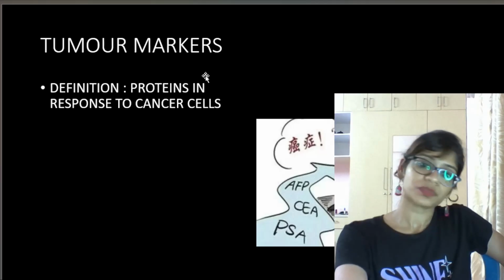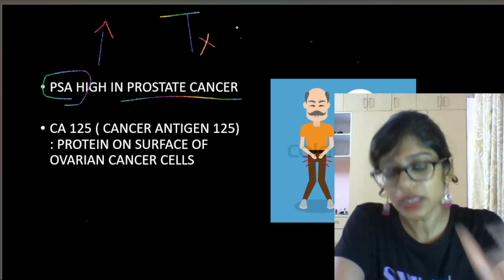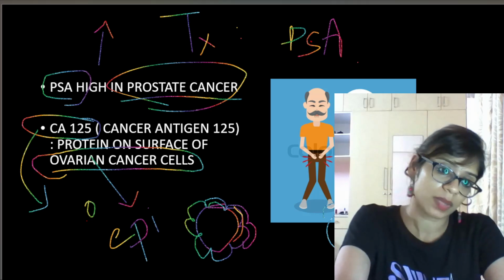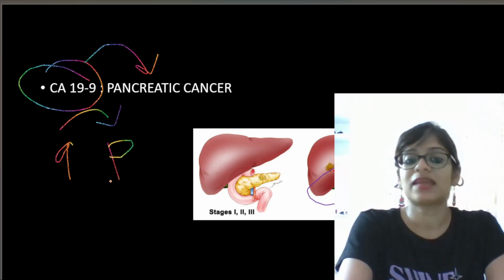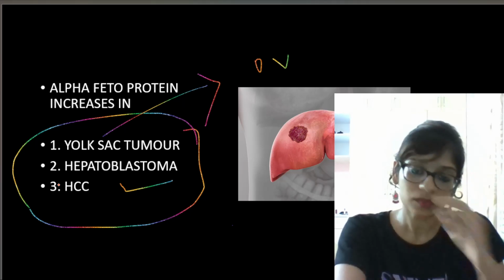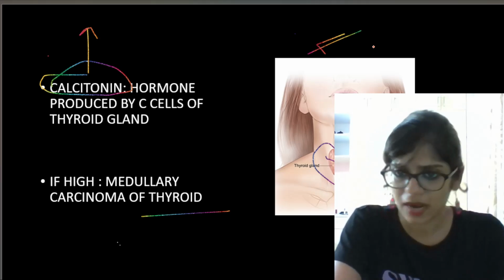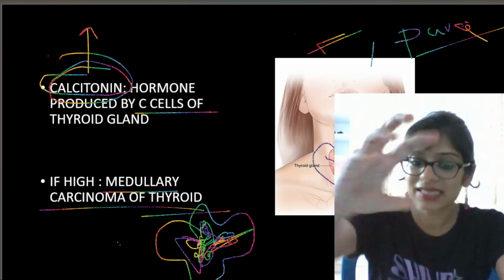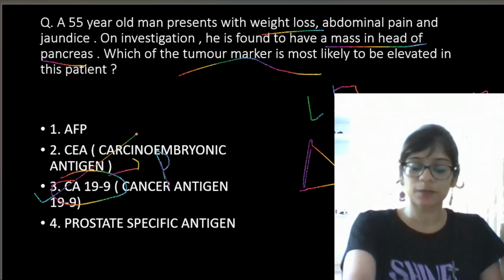TUMOR MARKERS NEET PG / INICET / FMGE PYQ - MALAYALAM